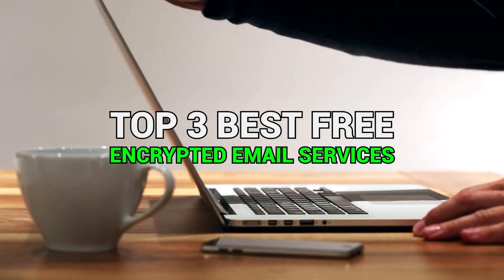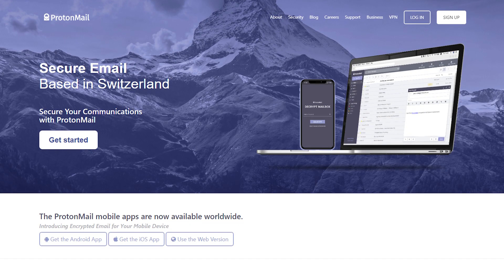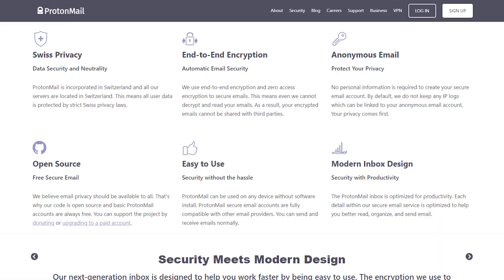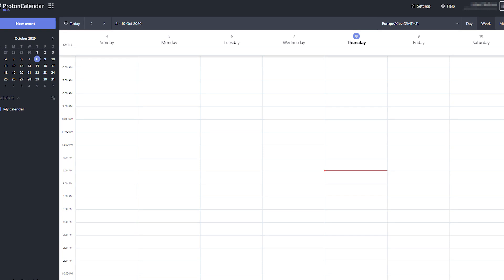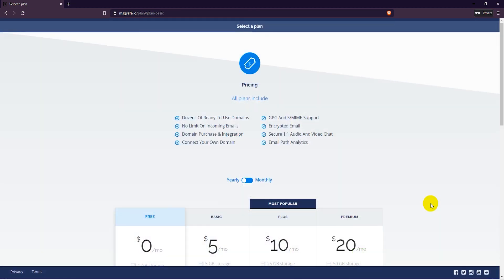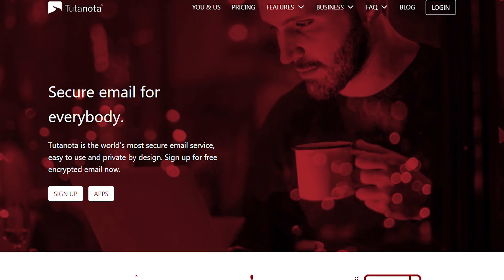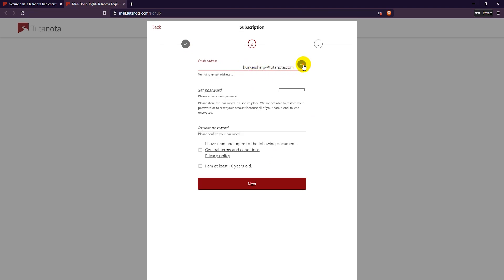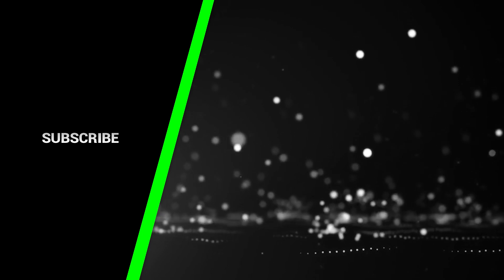Top 3 Best FREE Encrypted Email Services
In this tutorial I will show you the best free encrypted email services.

1. ProtonMail (Best FREE Encrypted Email Service)
- 500MB email storage
- 150 messages per day
- ProtonMail domains only
- pm.me alias
- Based in Switzerland

2. MsgSafe
- 10 identities
- 1GB email storage
- 25 outbound messages per day
- 100 daily forwards
- Based in Panama

3. Tutanota
- 1 user
- 1GB email storage
- Tutanota domains only
- Based in Germany
- Calendar
- Allows only one account per user

❤️ ATTRIBUTIONS